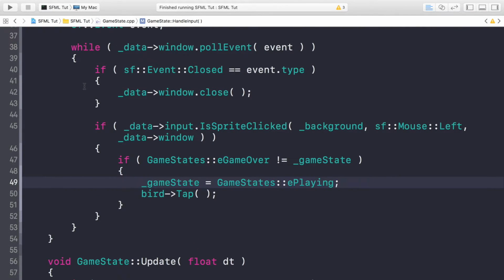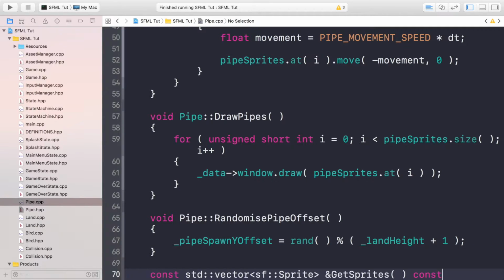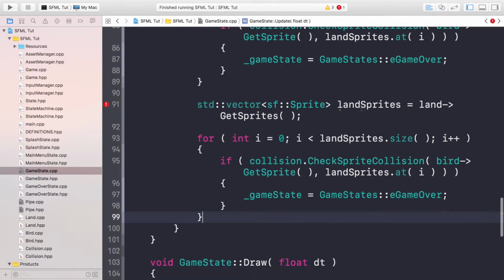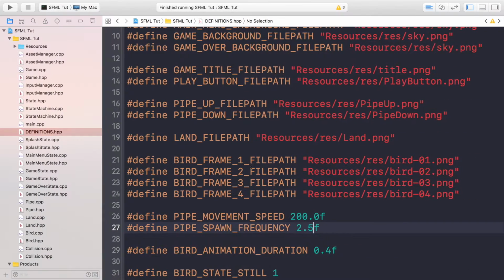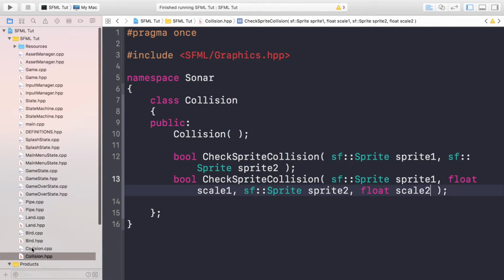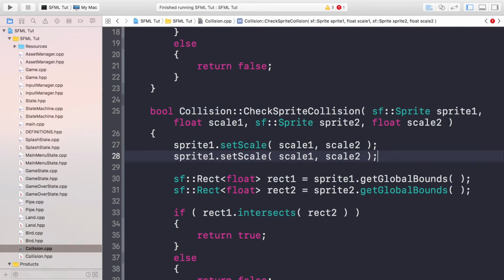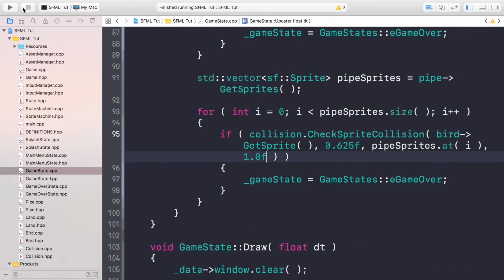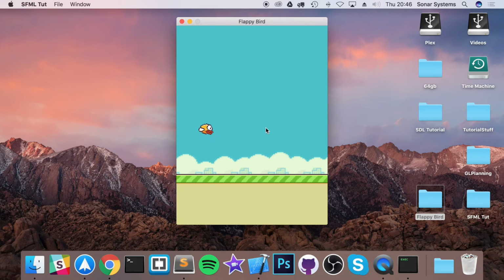Flappy Bird SFML C++ [GAME LOGIC] - Collision With The Pipes